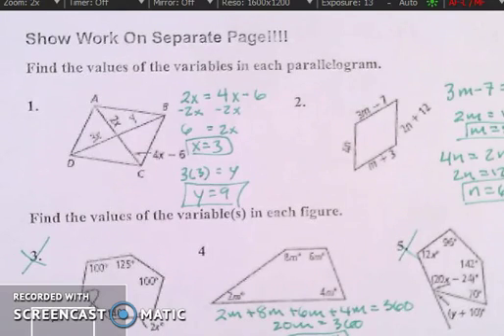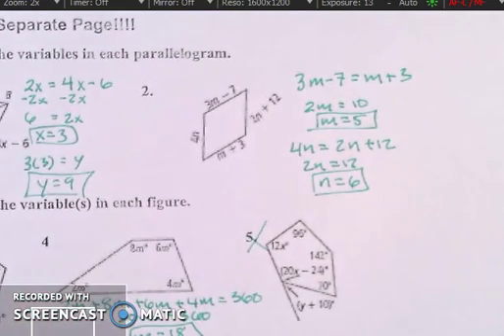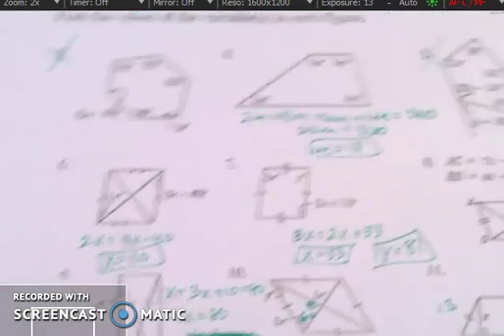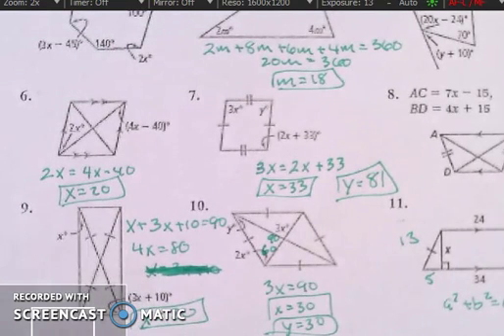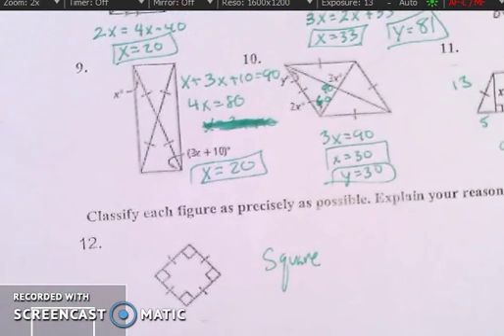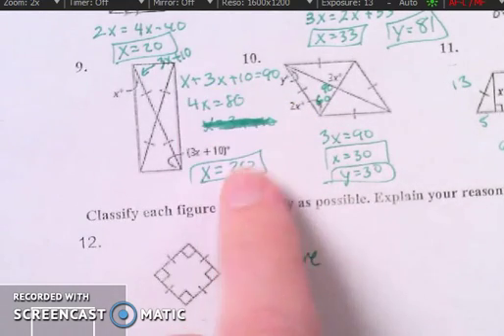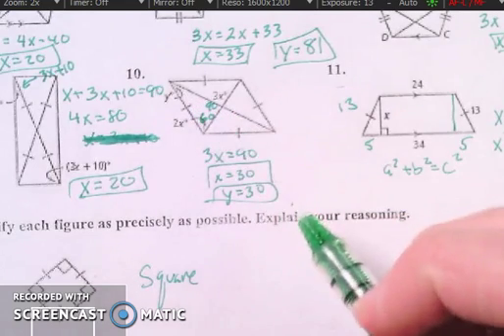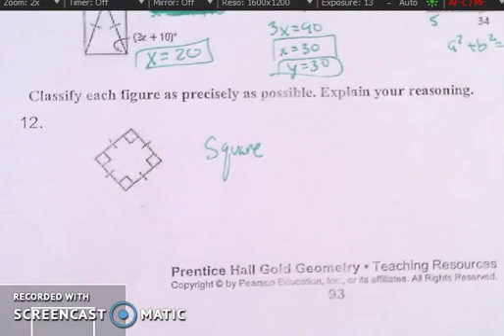Geo Final Fall Ch 6